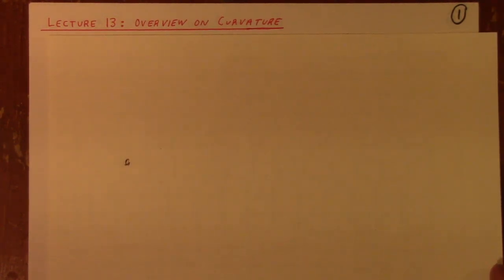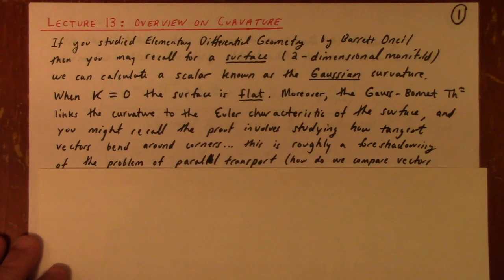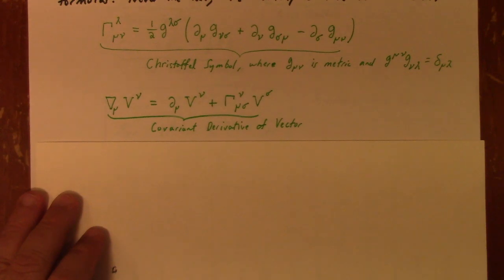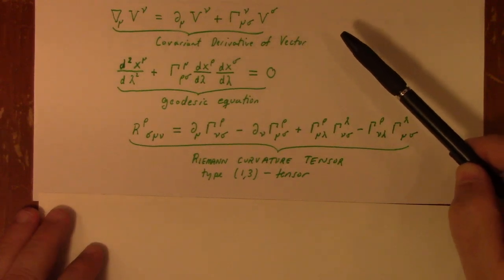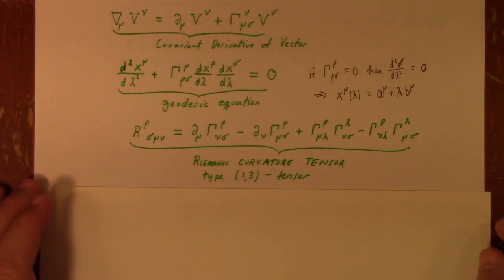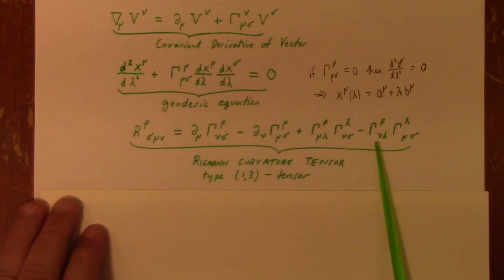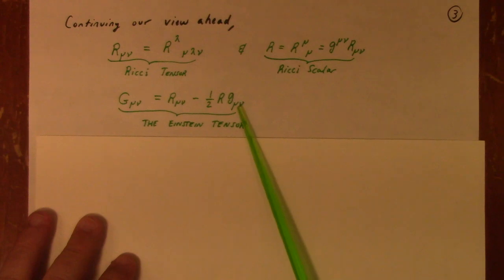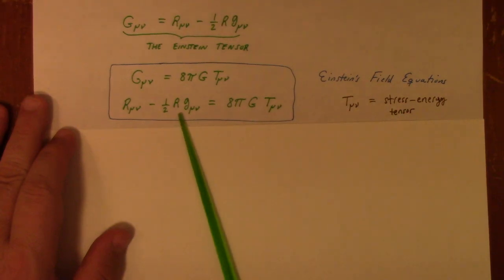General Relativity: Lecture 13: overview of curvature and Einstein's Field Equations